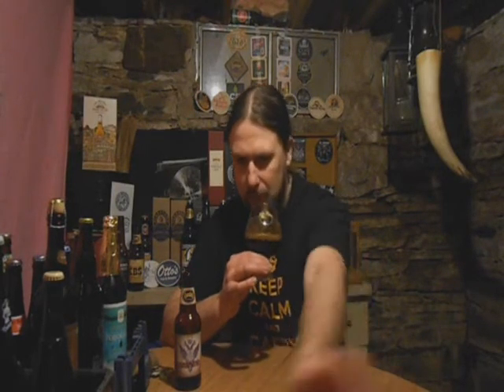Founder's - Imperial Stout - PABrewNews "Michigan" (American Craft Ale)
Brewed by:
Founders Brewing Company
Michigan, United States

Style | ABV
Russian Imperial Stout |  10.50% ABV